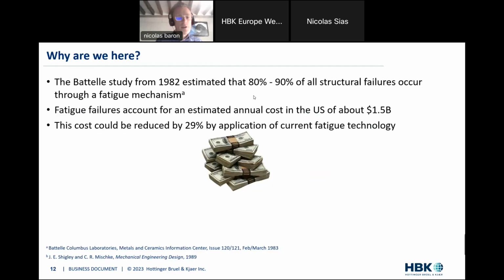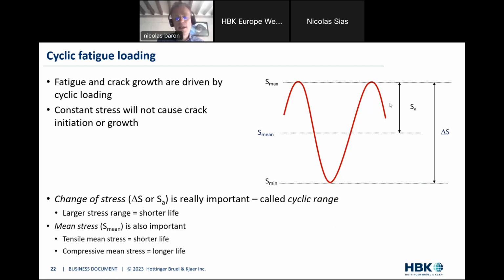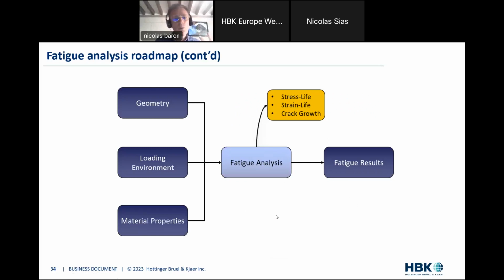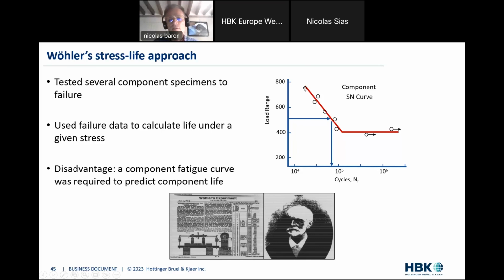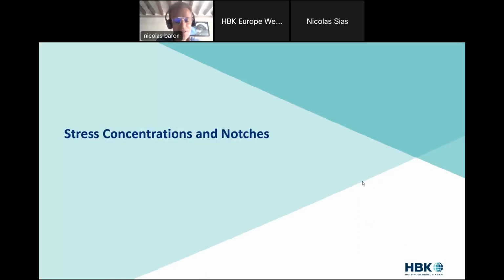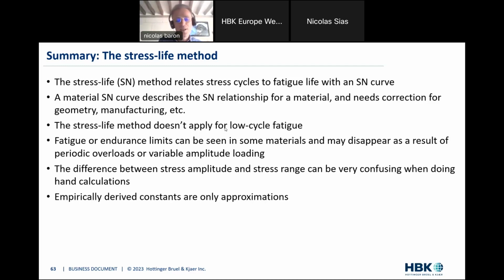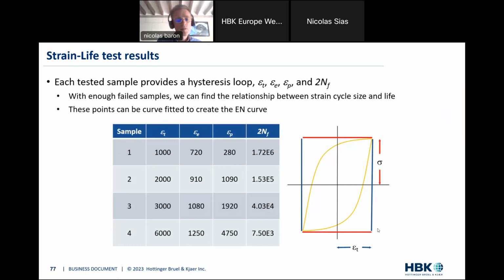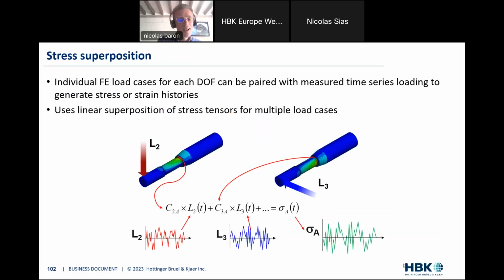Fatigue and durability explained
Structural integrity is highly significant for a vehicle’s life expectancy – how is the vehicle’s integrity in terms of body construction, chassis or other components such as damping, axles, powertrain mounts or entire assemblies? How do environmental conditions such as temperature, humidity and sunlight impact the vehicle’s structural integrity?